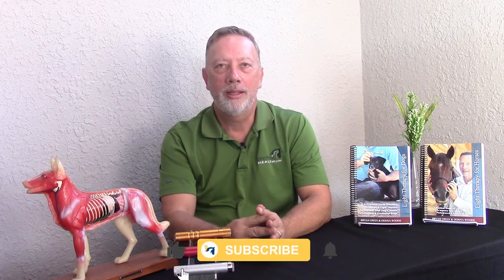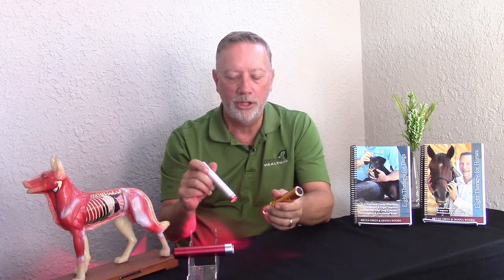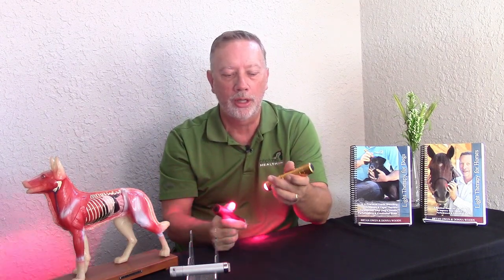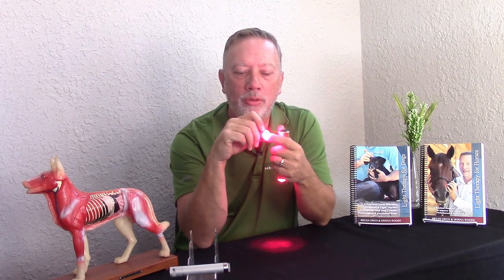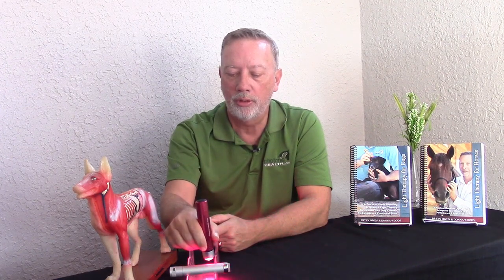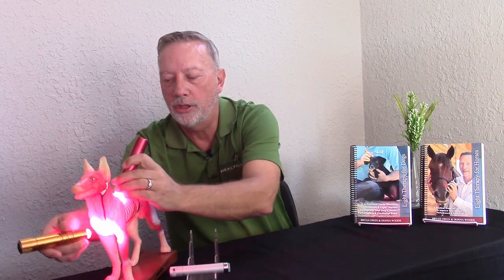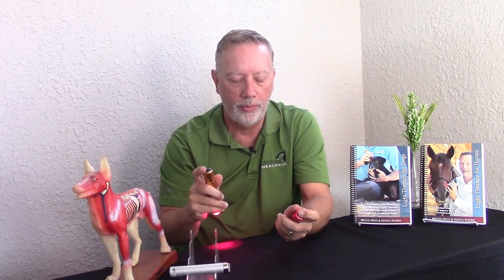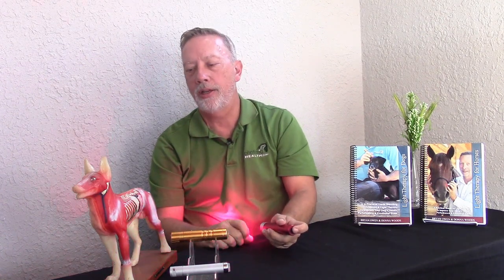Why is using two lights better than one? (Two-Light Technique) | Photonic Health FAQs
You may have heard talk about the Two-Light Technique in other videos and have wondered what that is and why it's important.

In this video, we discuss what the two-light technique is, how it works, and why it is important.